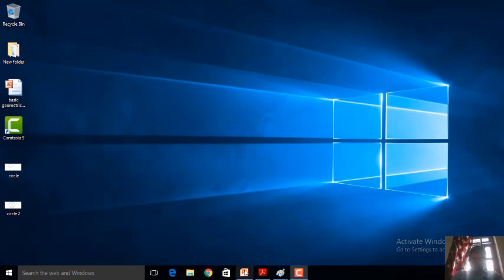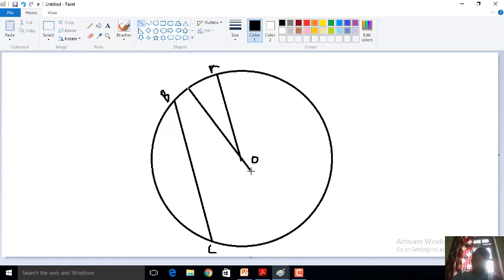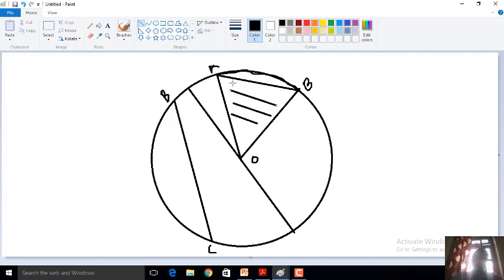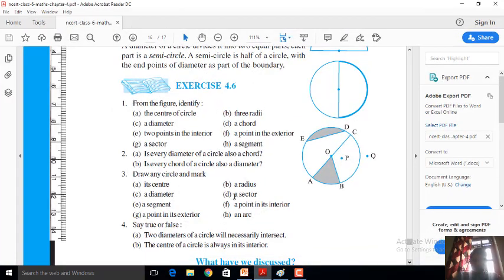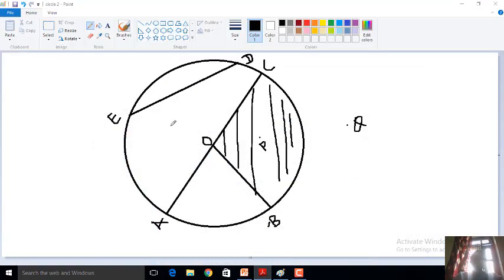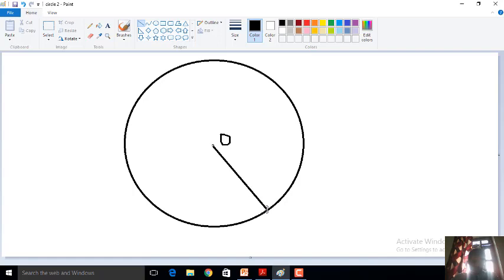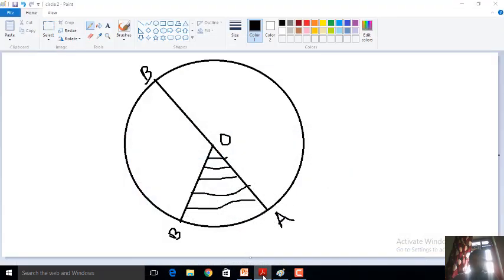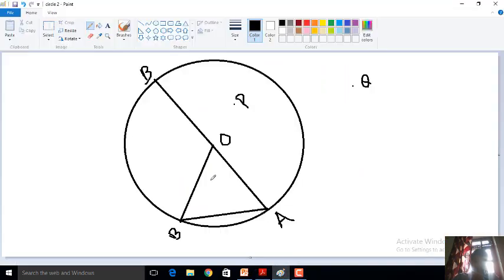October 6, 2020